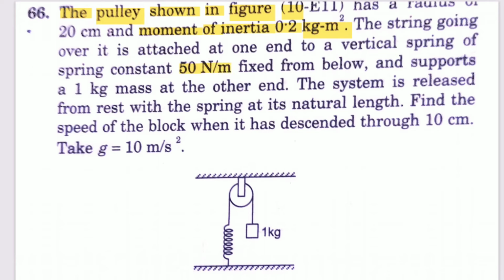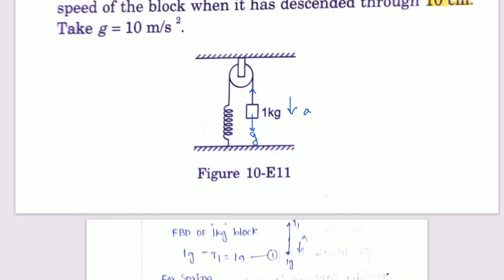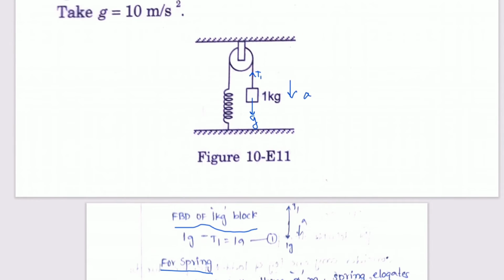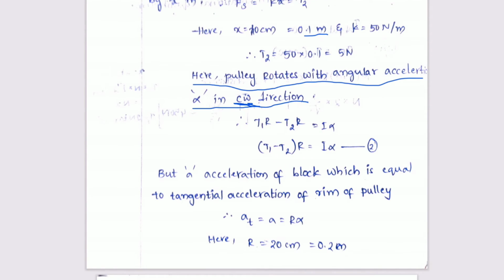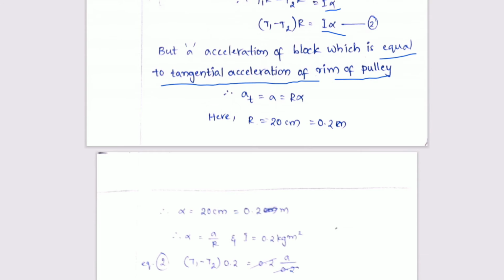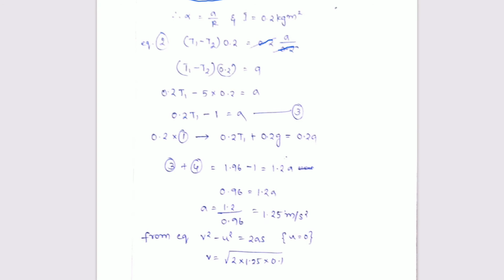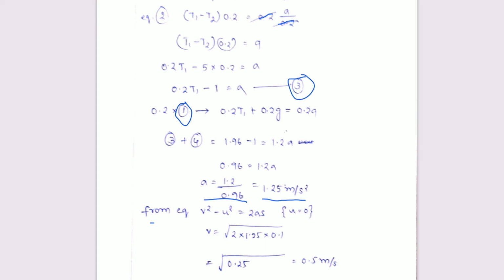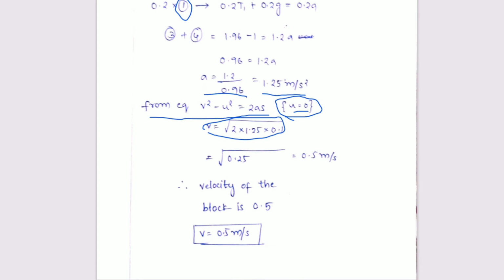The pulley shown in figure (10-ETI) has a raulus v 20 cm and moment of inertia 0-2 kg-m. The string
if you see the video
if you like the video please click like button
I will reply at gmail